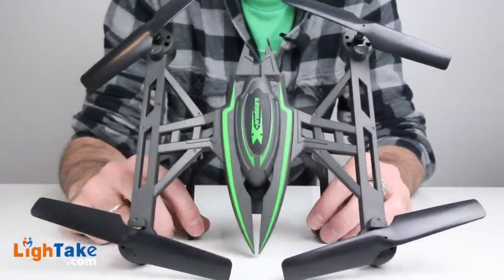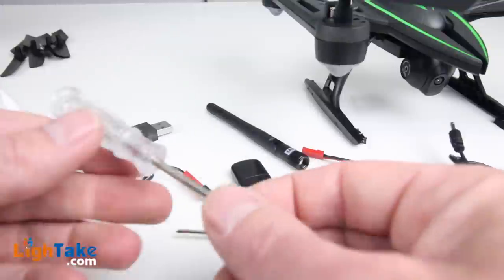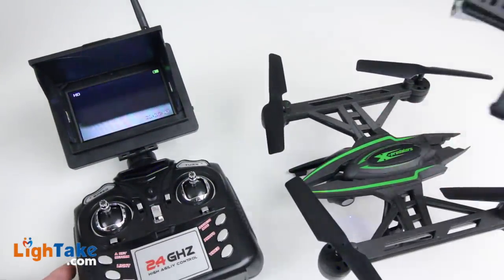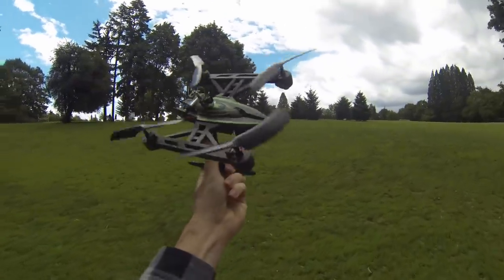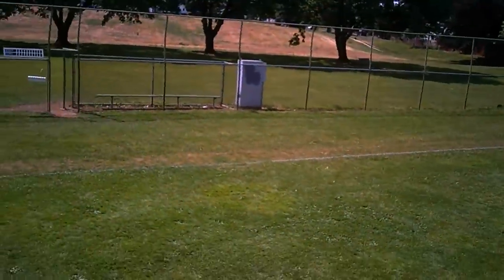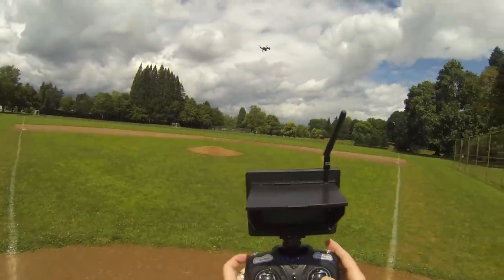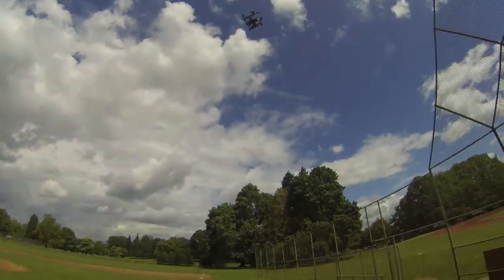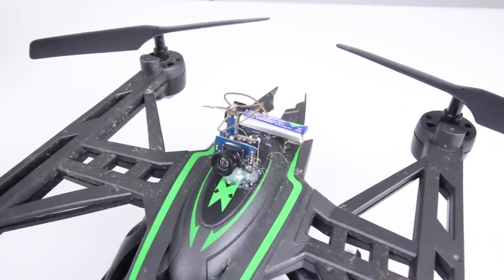JXD 510G Xpredators - Review, Camera Mod, FPV Mod, & Flight Test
NEW JXD 510G Xpredators Review, camera gimbal mod, Fpv mod, and Flight test. I spend some time with the JXD 510G and show you what sucks about it, and what is good. This is the predecessor to the JXD 509G.

DC/RC PROS vs CONS;

Pros:
- Fpv range around 100 meters
- Altitude hold
- Decent 600mah battery
- Affordable price
- Cheap batteries and parts
- Fpv ready
- 4" monitor on 5.8Ghz
- Strong landing gear
- No FAA registration required
- Auto-land on low battery
- Comes with a 4GB micro SD card and reader
- 4" monitor. Plus the monitor has a re-chargable battery!
- Headless Mode and 1 key return.

Cons:
- LOTS OF JELLO. You need to do the foam mod
I show in this video. It's not hard to do.
- Monitor is kind of small and hard to see.
- Sad that my Fatsharks couldn't hold a signal
far enough to do some fpv out of the box.

Specifications:
Brand: JXD
Item No.: 510G
Color: Black
Frequency: 2.4GHz
Gyro: 6 Axis Gyro
Camera Pixel: 2.0MP
Charging Time: About 60mins
Flying Time: About 8 - 10mins
Control Distance: About 100m
Copter Size: 31.6 x 31.6 x 10.6cm ( with protective frame )
Copter Battery: 3.7V 600mA Lipo Battery
Control Battery: 4 x 1.5V AA Battery ( Not Included )
Function: Up / Down, Turn Left / Right, Forward / Backward, Left / Right Sideward Flight, 360 Degree Eversion, Headless Mode, One Key to Return, Air Press Altitude Hold, WIFI FPV, with Camera

Package Content: 1 x Quadcopter, 1 x Transmitter, 1 x USB Cable, 4 x Spare Propeller, 1 x 3.7V 600mAh Lipo Battery, 2 x Screwdriver, 4 x Protective Frame, 1 x Camera, 1 x FPV Cable, 1 x Card Reader, 1 x 4G Memory Card, 1 x Antenna, 1 x FPV Display

Review courtesy of Drone Camps RC

emailing : drone camps @  gmail .com